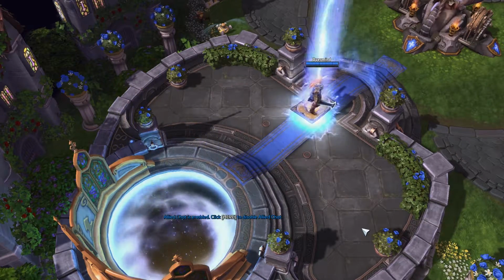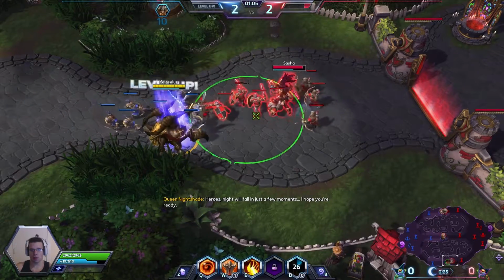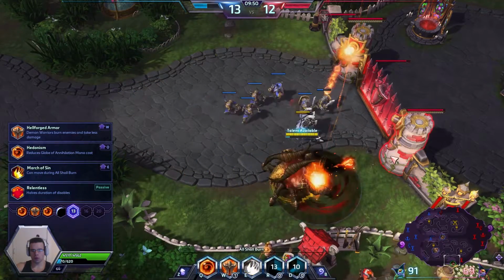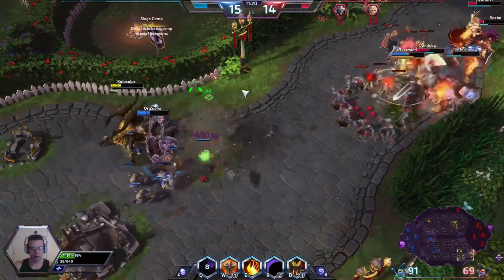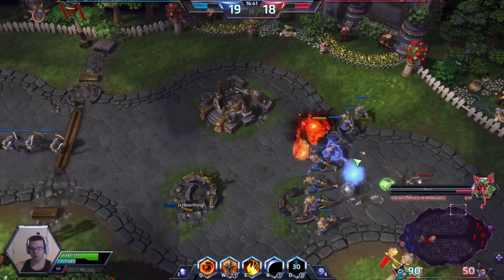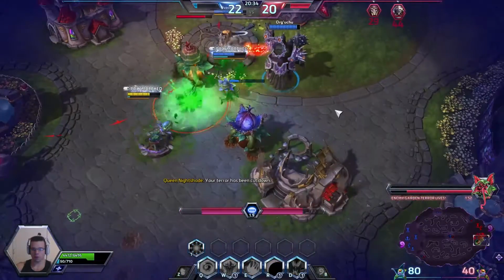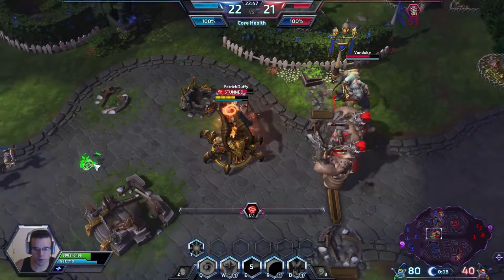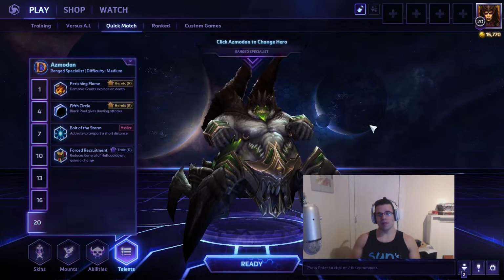Azmodan, Dunk Session (Heroes of the Storm Gameplay/Guide)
Azmodan, a very interesting pick in current meta, definitely. He can be VERY powerful with the right team and with a right player playing but for solo queue he just falls into the "average" category... This doesn't mean that we can't have some fun, though!  Enjoy!

-Kolosalus